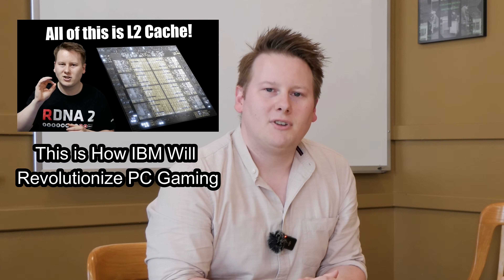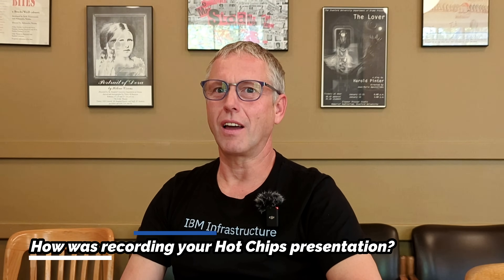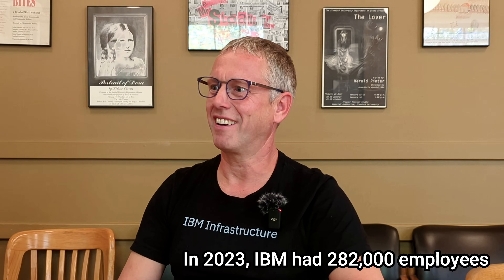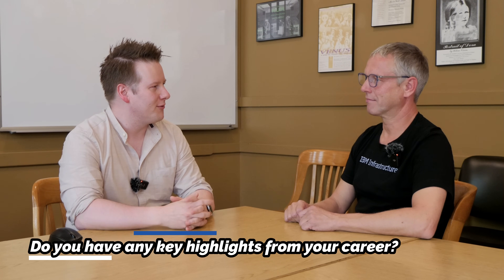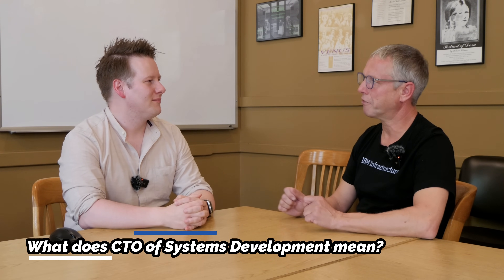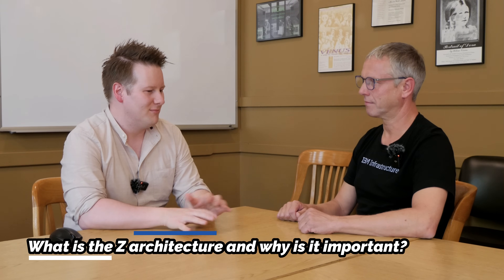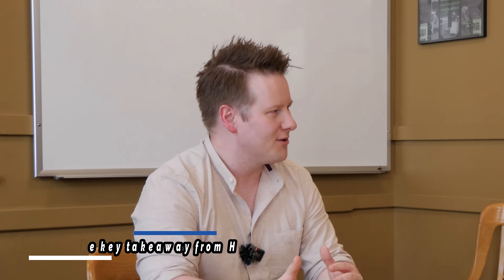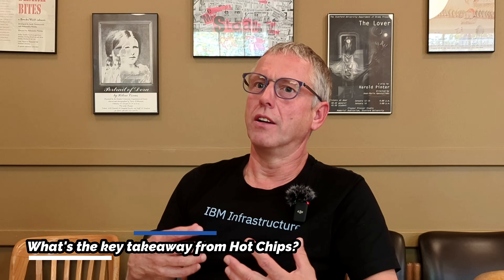[40] AI for Big Iron: IBM's Latest Telum II Processor (Interview)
This year, IBM announced its new Telum II processor, and has started to speak in depth about what’s under the hood. Still eight cores, but using a Samsung 5nm high performance process and increasing the total L2 SRAM from 256 MB to 360 MB, still at an average 19 cycle latency. There’s still an AI accelerator onboard, but the big new features is a built in DPU that shares the internal memory like a core. There's also an onboard DPU for IO expansion draws, used for GPUs, storage expansion, cryptography, hardware security modules, or the other part of IBM’s new hardware: the IBM Spyre AI Accelerator (that’s the official name, we’ll just call it Spyre).

As part of the launch, I was able to sit down and chat with Dr. Christian Jacobi, IBM Fellow and CTO of Systems Development, who was the lead on Telum I and has spent over 20 years at the company in various forms of hardware design.

[00:00] Telum II and Spyre
[02:10] Who is IBM Fellow Christian Jacobi?
[02:50] What is an IBM Fellow?
[03:30] How do you get to be an IBM Fellow?
[04:20] What was the first IBM chip you worked on?
[05:30] What is CTO of Systems Development?
[07:30] How would you describe the Z ethos?
[08:40] What is High-Availability?
[09:10] You've gone from chiplets to monolithic?
[11:00] Virtual Cache using L2
[12:10] Core Design for Reliability
[14:50] Performance of Virtual Caches
[16:20] Integrated AI: why?
[18:10] AI Utilization?
[19:50] Was this customer-first or research-first?
[21:10] What sort of models run on Telum?
[23:20] False Positives
[23:50] What is the built-in DPU?
[26:30] Extending AI with DPU
[27:40] IBM Spyre: AIU in New Clothes?
[30:00] What can you do with the larger AI performance?
[31:40] Samsung Foundry for High-Performance
[32:40] AI in chip design?
[34:20] What does chip path-finding look like at IBM?
[35:10] What's the response to LinuxONE?
[37:00] Take away from the Telum II / Spyre launch?